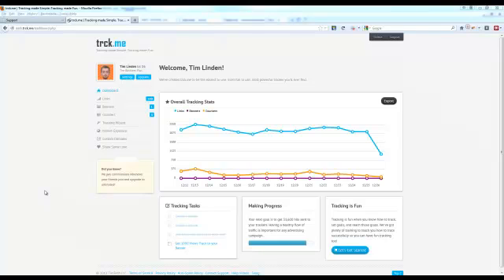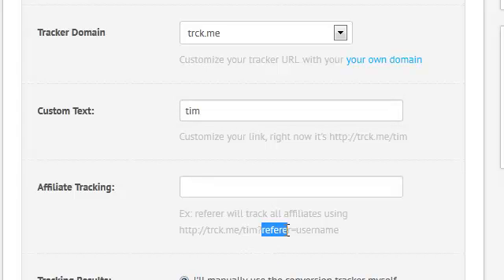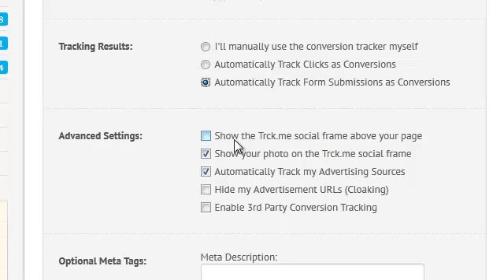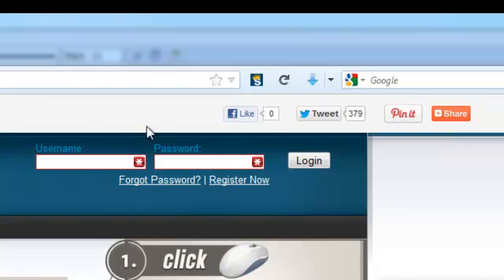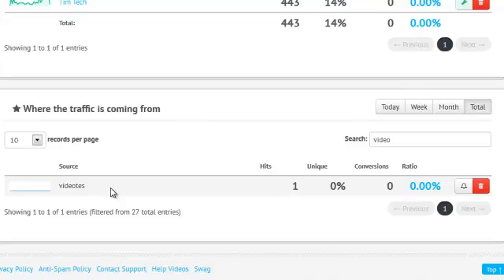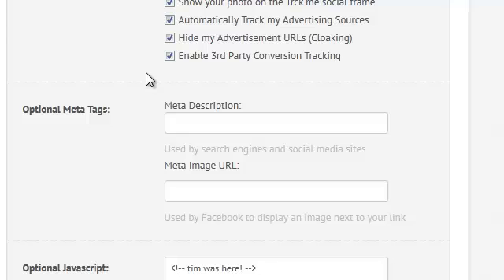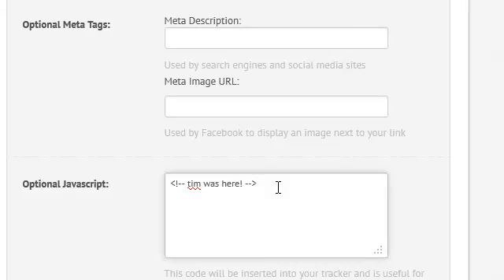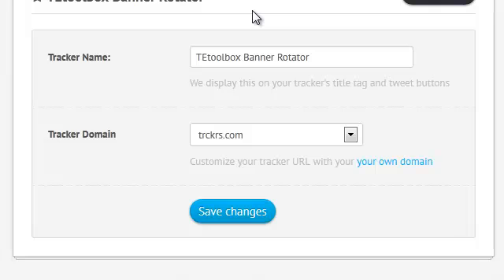Trck.me Tracker Settings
What all the tracker settings mean on Trck.me